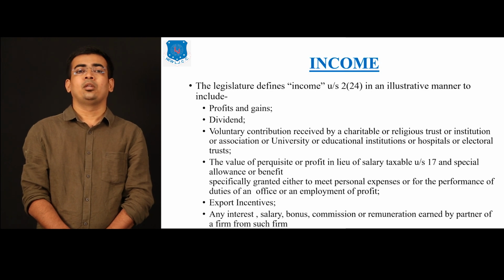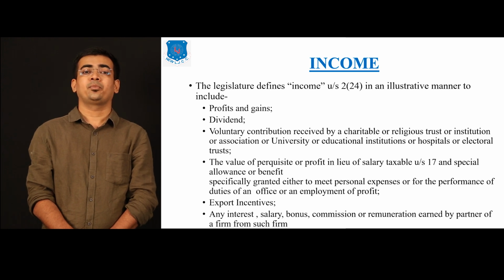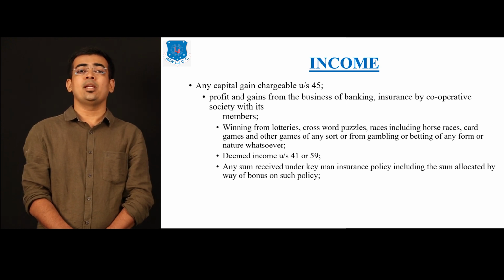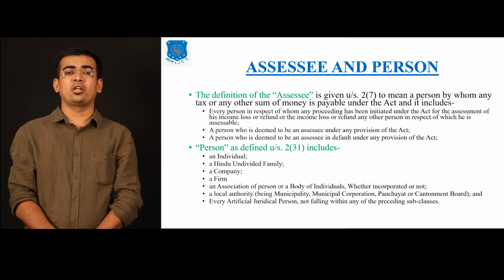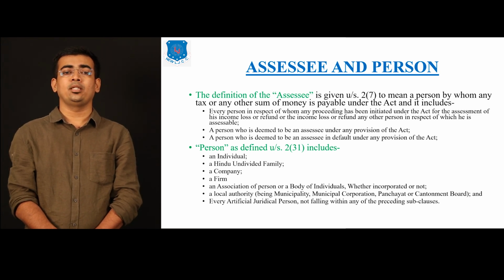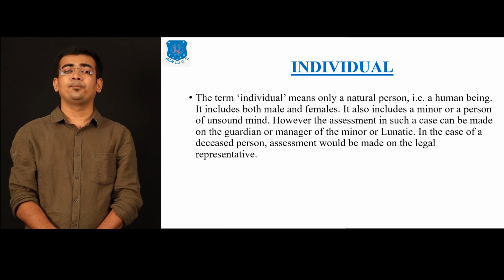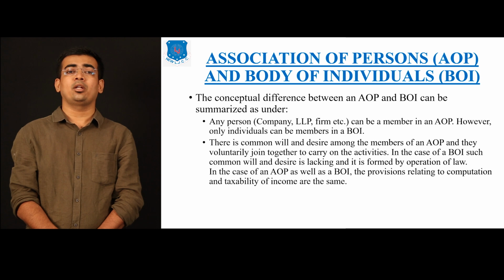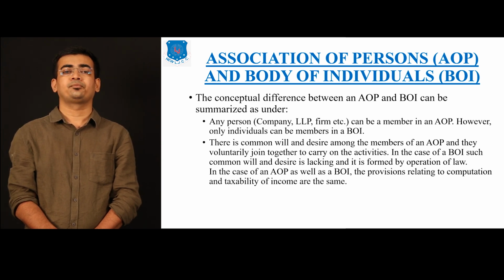Introduction to Taxation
By: Umang Shah